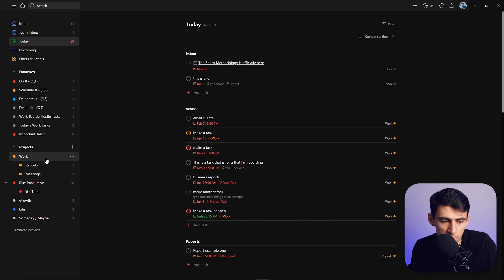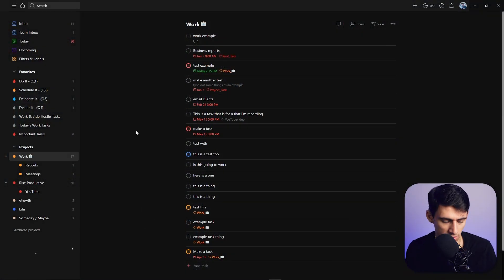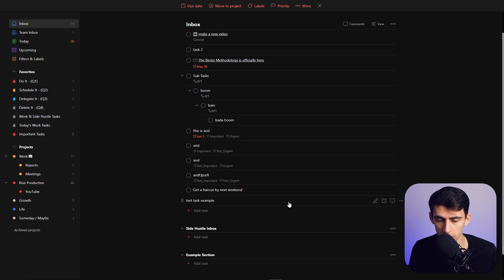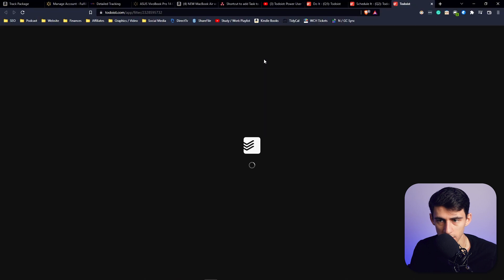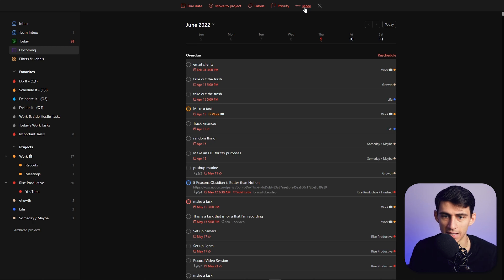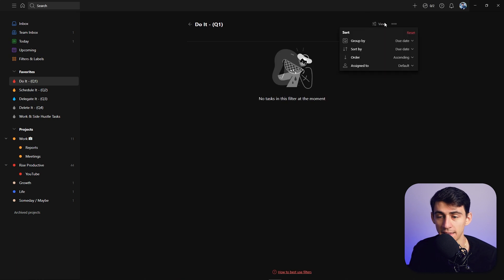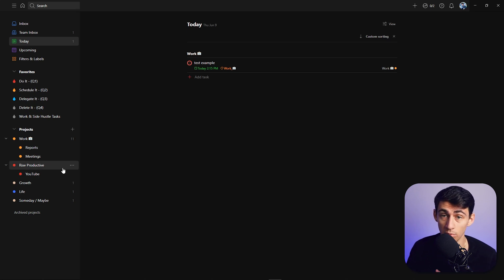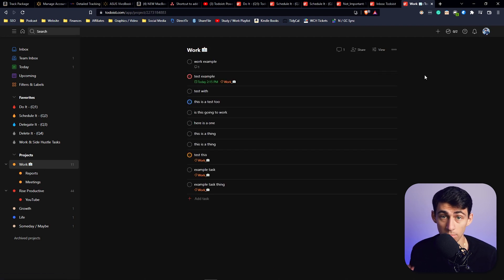These ToDoIst Tricks are AMAZING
ToDoIst is one of the best task management apps on the market and while it may not be what I use on a daily basis, I have used it long enough to know some of the deeper tricks/hacks that exist within it. I believe the ToDoIst tips and tricks you will find in this video will allow you to do some cool things you would have never thought possible! Do you use ToDoIst? Let me know by commenting down below!

⏰ TIMESTAMPS:
0:00 - Aesthetics
0:34 - Invisible
0:49 - Bulk Edits
1:18 - URL Tricks
2:07 - Views vs Projects